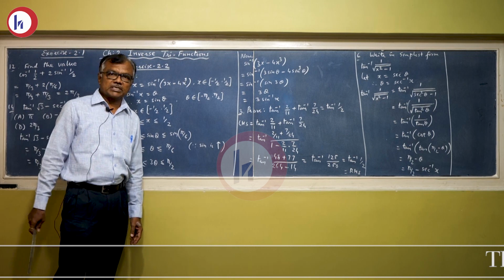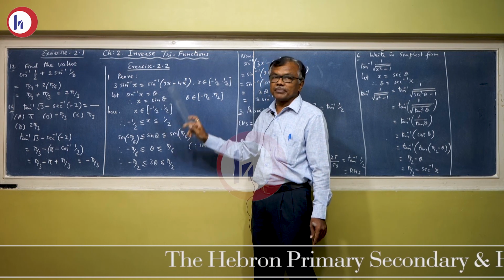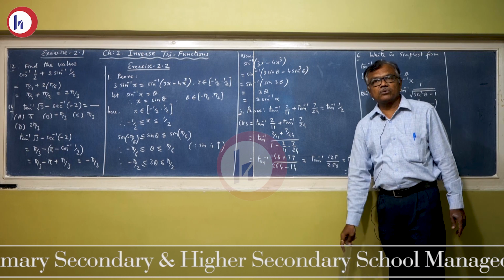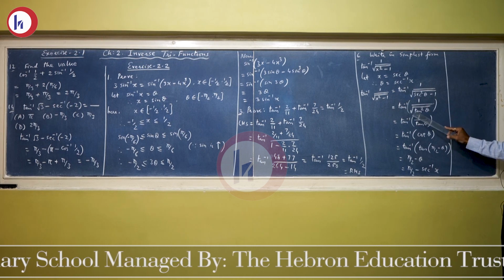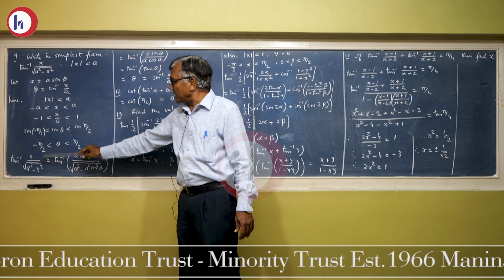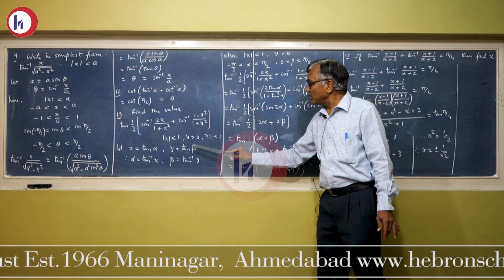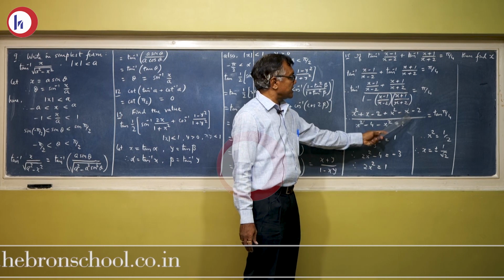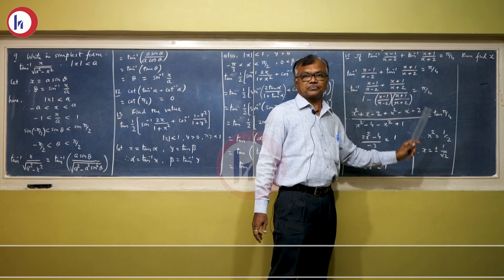Hebron School | Class 12(Sci) | Mathematics P-1 | Inverse Trigonometric Functions | Mr. D. J. Patel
In this unit, we are going to solve the problems of Inverse Trigonometric Functions. In the last lecture we have seen the theory portion of this chapter.